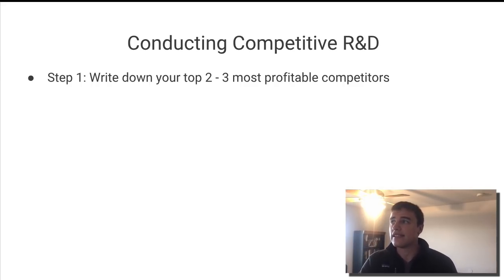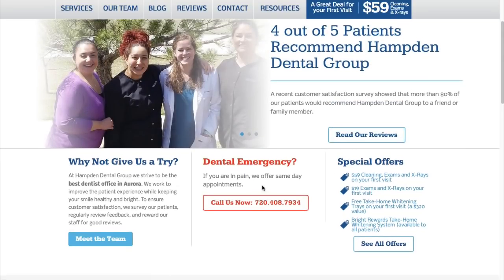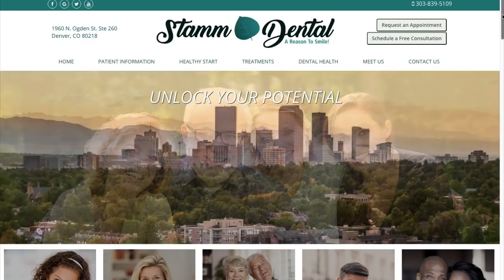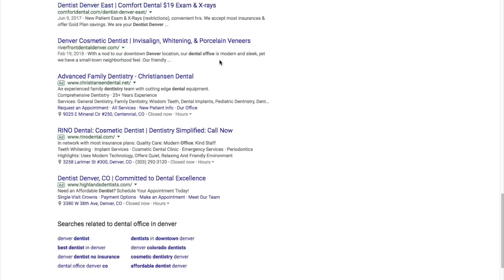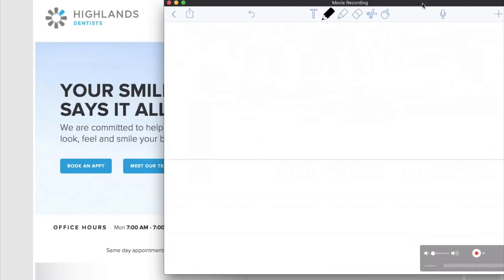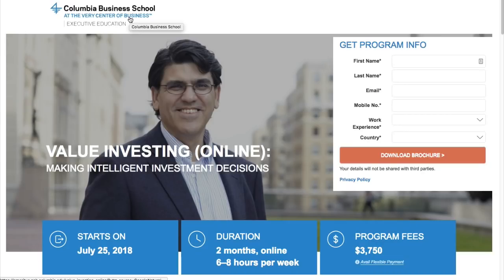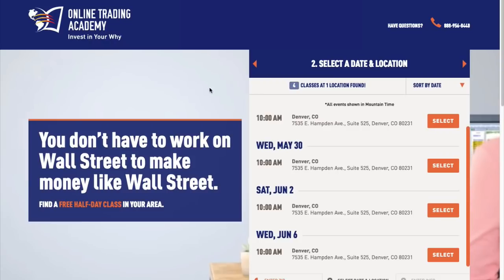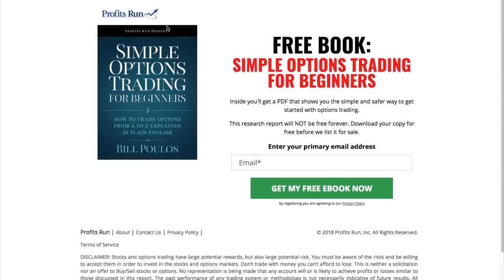HOW TO STEAL YOUR COMPETITOR'S FUNNELS (FB ADS PT 33)